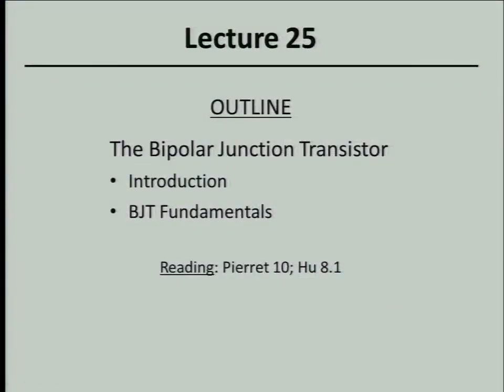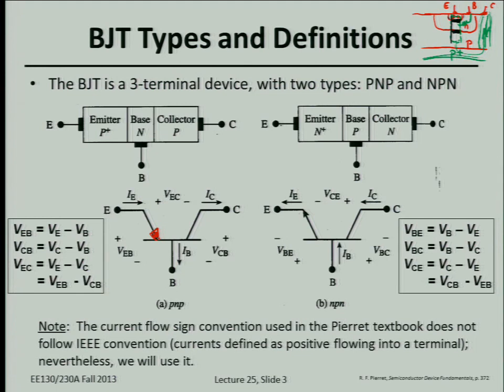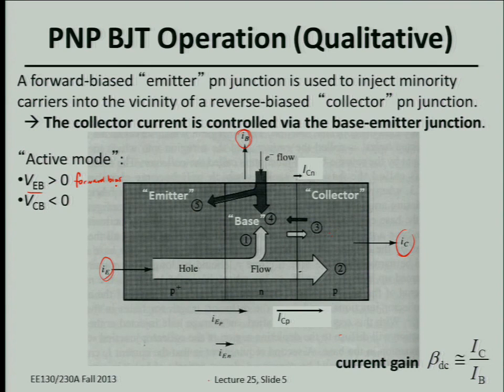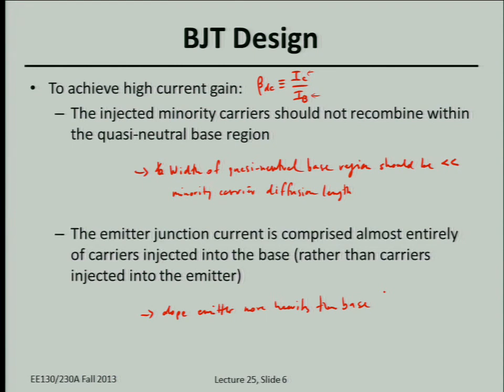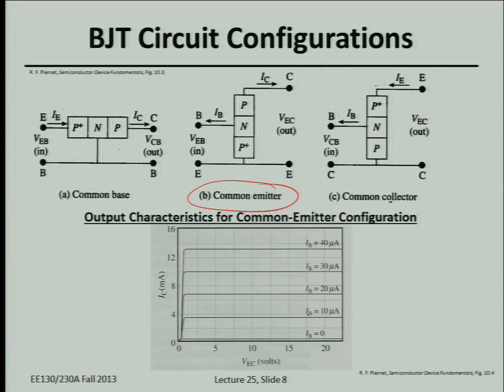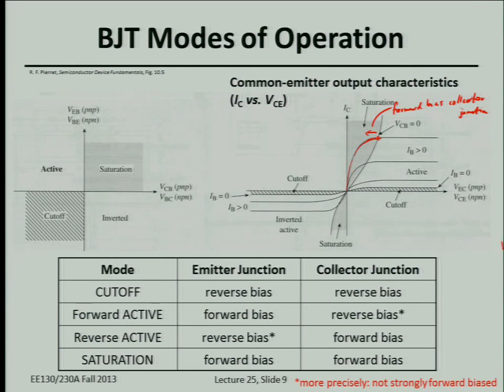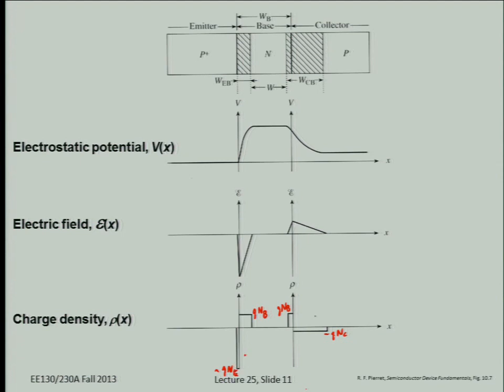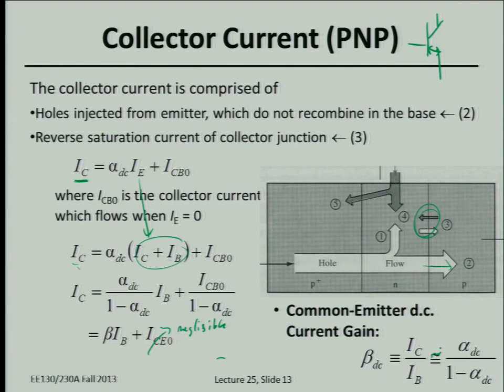Lecture 25 | UC Berkeley EE130 Introduction to Integrated-Circuit Devices